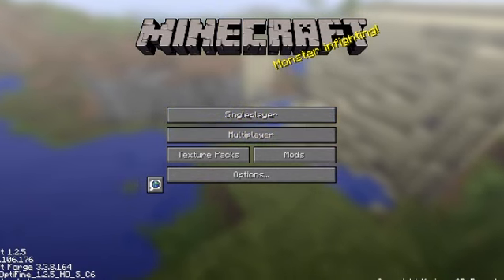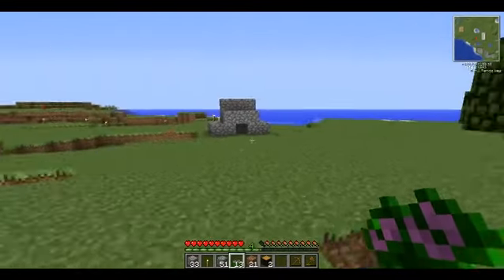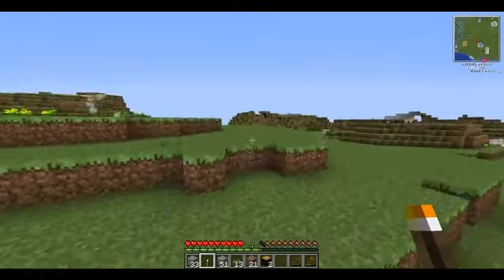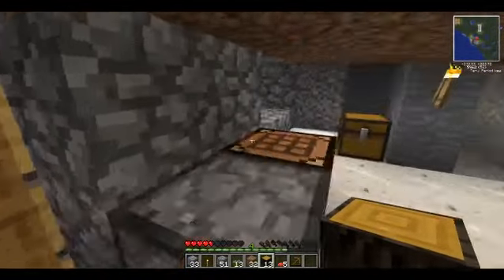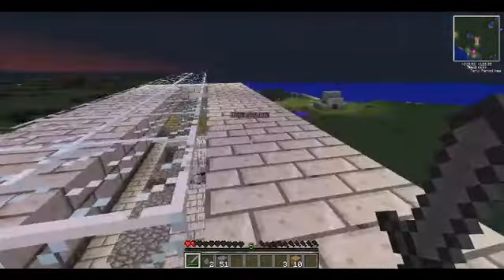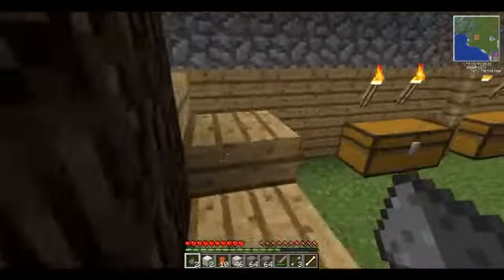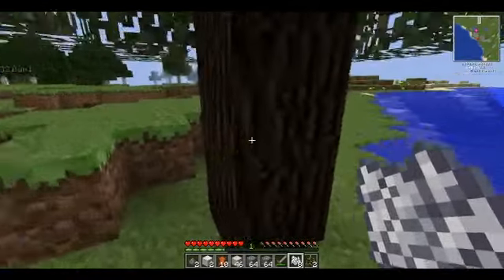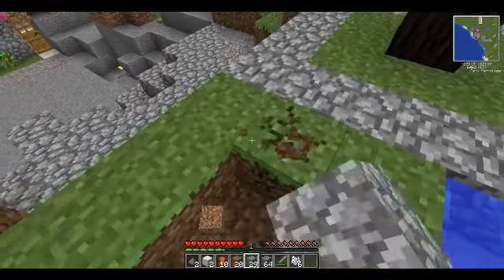Tekkit Classic LP Pt 2: "Rubber... Finally!"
This is the second part of the Tekkit Classic Lets Play that I am making with my friends (Alex (Ender_Squid), fetchman19, and illegal dumper).

I finally fixed the lag issues with my server, and now I'm working on the rec software's frame-drop issues.